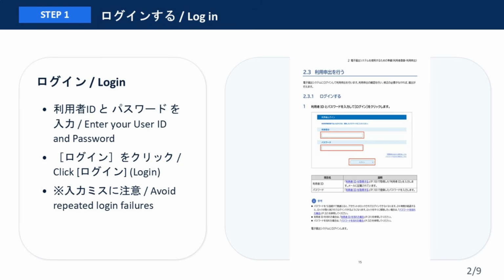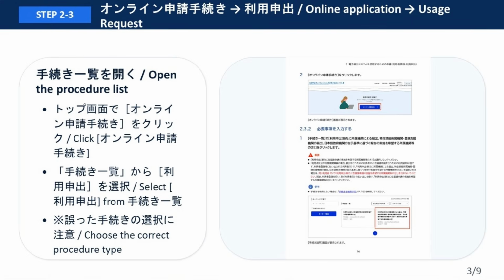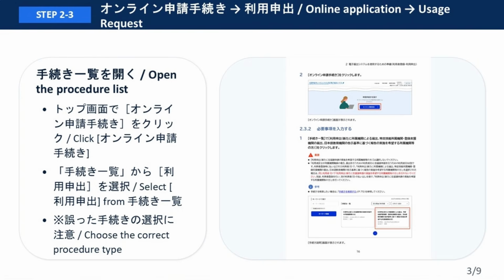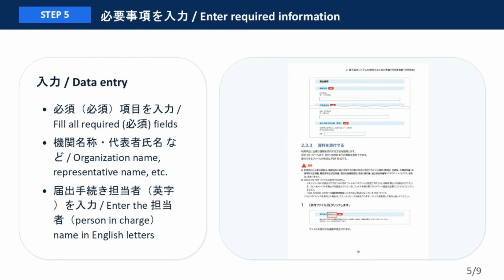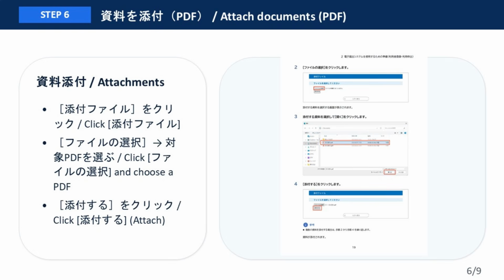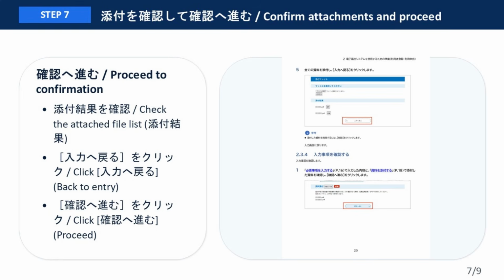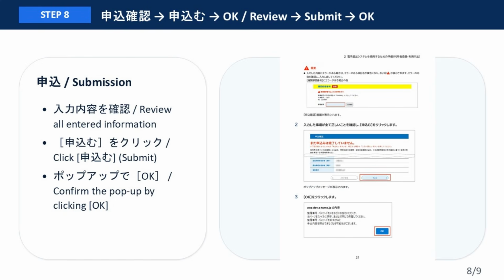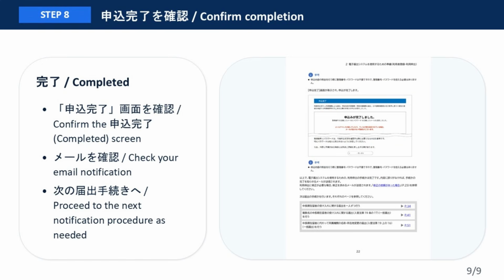【出入国在留管理庁】電子届出システム｜ログイン〜利用申出まで完全解説 Online Notification System Guide｜Login to Usage Request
この動画では、
出入国在留管理庁「電子届出システム」の
・ログイン方法
・オンライン申請手続き
・利用申出の流れ
・必須項目の入力方法
・PDF添付方法
・申込確認から提出完了まで
を、実際の画面付きで分かりやすく解説します。

電子届出システムは、
外国人雇用企業・所属機関・受入企業が
在留資格に関する届出をオンラインで行うための重要なシステムです。

▼このような方におすすめ
・外国人を雇用している企業担当者
・初めて電子届出システムを利用する方
・在留資格の届出手続きをオンラインで行いたい方
・出入国在留管理庁の電子申請方法を知りたい方

※制度は変更される場合があります。必ず最新の公式情報をご確認ください。

This video explains how to use the
Immigration Services Agency of Japan Online Notification System (電子届出システム).

You will learn:
• How to submit a usage request
• How to fill in required fields
• How to attach PDF documents
• How to review and complete submission

This system is used by companies and organizations employing foreign nationals in Japan to submit notifications related to residence status.

Recommended for:

• HR staff and employers
• Organizations hiring foreign workers
• Anyone using the system for the first time
• People searching for “Immigration online notification Japan”

Please always check the official Immigration Services Agency website for the latest updates.

यो भिडियोमा हामी
जापानको Immigration Services Agency को “Electronic Notification System” (電子届出システム) कसरी प्रयोग गर्ने भन्ने कुरा चरणबद्ध रूपमा देखाउँछौं।

यसमा समावेश:
• कसरी Login गर्ने
• कसरी Usage Request पठाउने
• अनिवार्य जानकारी कसरी भरिने
• PDF फाइल कसरी Attach गर्ने
• अन्तिम Submit कसरी गर्ने

यो प्रणाली जापानमा विदेशी कर्मचारी राख्ने कम्पनीहरूका लागि महत्त्वपूर्ण छ।

यो भिडियो उपयुक्त छ:

• विदेशी कर्मचारी राख्ने कम्पनीहरू
• HR 담당 कर्मचारीहरू
• पहिलो पटक प्रणाली प्रयोग गर्ने व्यक्तिहरू
• जापानको Immigration अनलाइन प्रक्रिया जान्न चाहनेहरू

नयाँ नियमहरूका लागि आधिकारिक वेबसाइट जाँच गर्न नबिर्सनुहोस्।